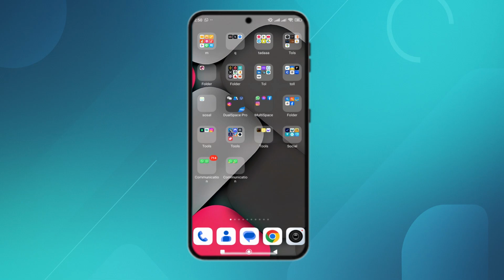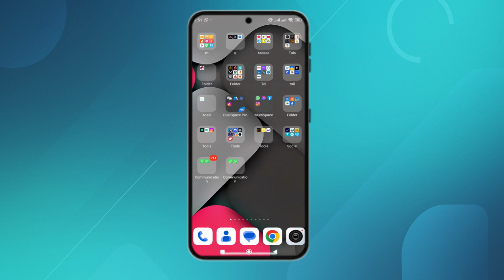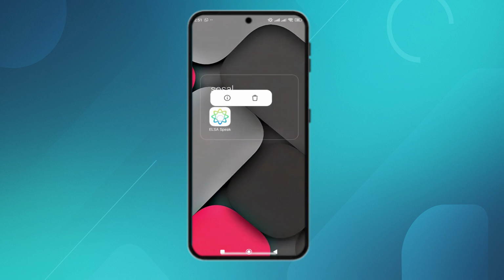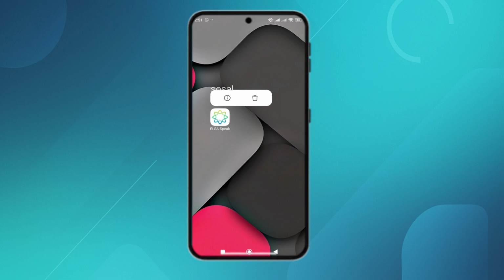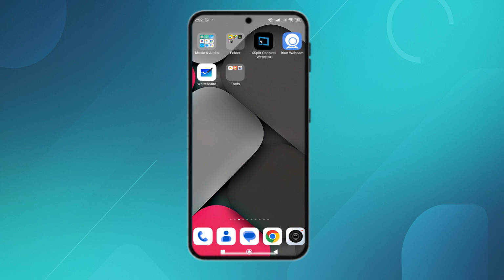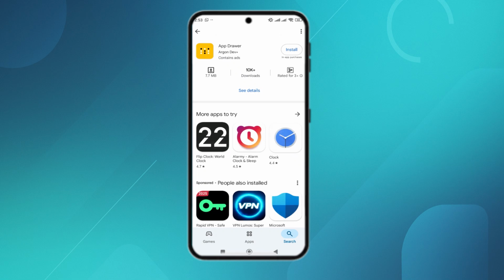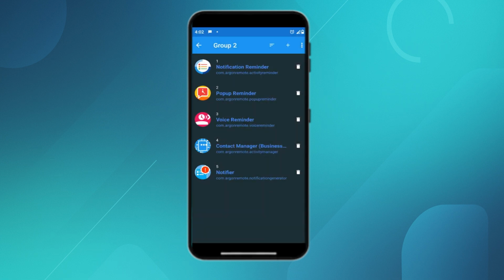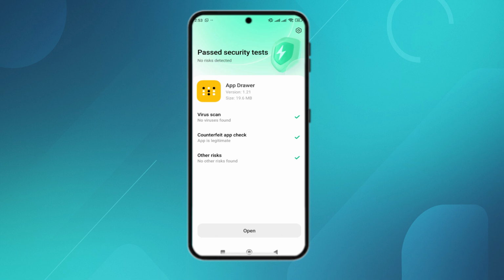How to Hide Apps from Android – Simple & Effective Methods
Thank you! How to Hide Apps from Android – Simple & Effective Methods

Want to keep certain apps private on your Android phone? In this quick and easy tutorial, you'll learn how to hide apps from your Android device using different methods – with or without third-party apps. Whether you're looking to hide apps from your home screen, app drawer, or just want extra privacy, this guide has you covered.

🔐 What You’ll Learn:
✅ How to hide apps using built-in settings
✅ Using launchers to hide apps without uninstalling
✅ Hiding apps with Secure Folder or App Lock
✅ How to find hidden apps later
✅ Bonus privacy tips for Android users

📲 Works on:
✔️ Samsung, Xiaomi, OnePlus, Realme, and more
✔️ Android 9, 10, 11, 12, and newer

Timestamps
00:00 to 01:25 – how to hide apps on android